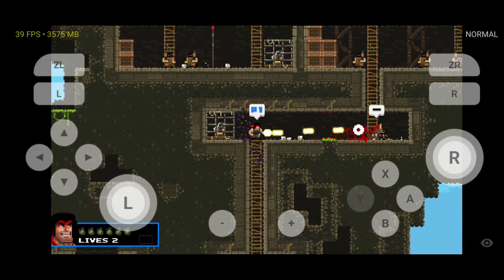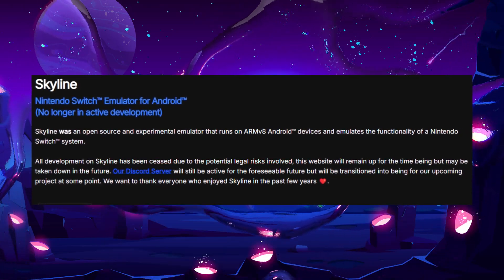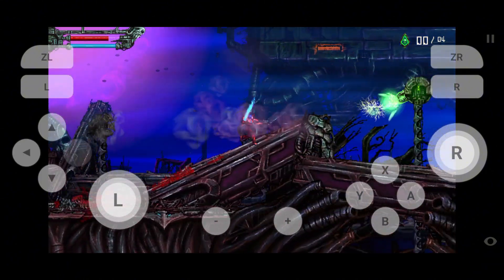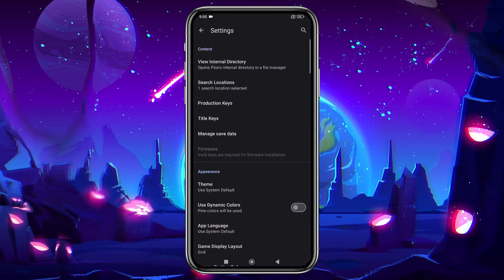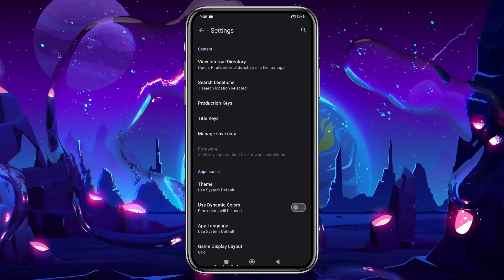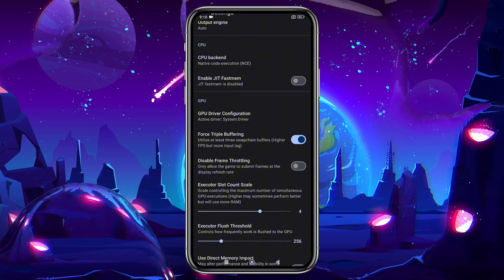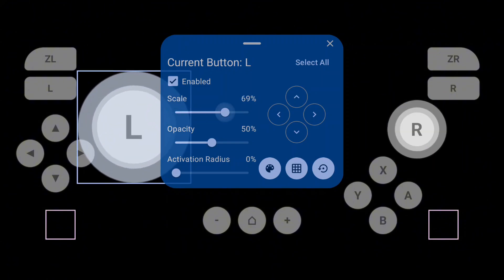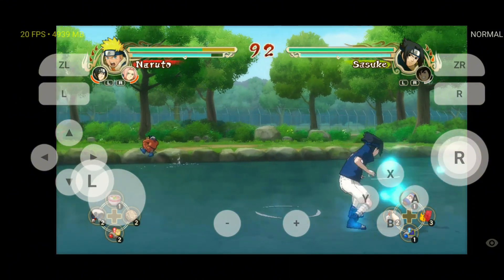How to setup SKYLINE Emulator on Android | New Nintendo Switch Emulator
Chapters:
00:00 Intro
01:01 Skyline Emulator (Intro)
01:25 How to Install & Setup Skyline Emulator
02:54 Skyline Settings and Configuration
04:05 Control Customization
04:25 Game Compatibility
04:46 Gameplay